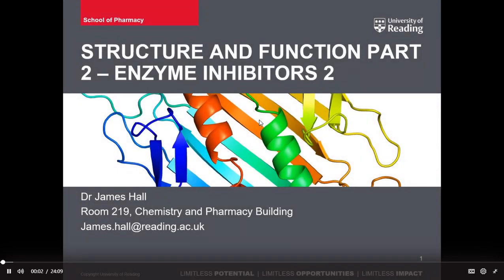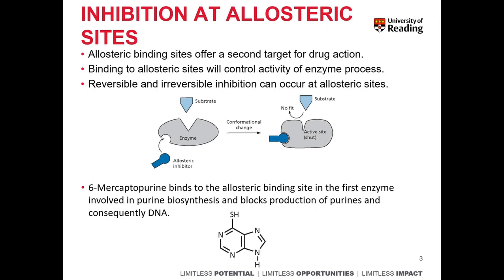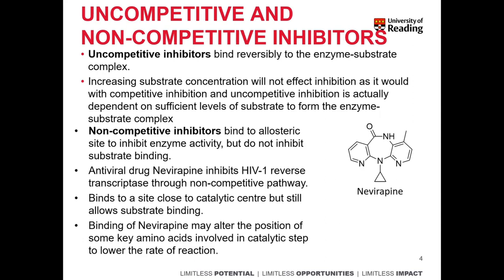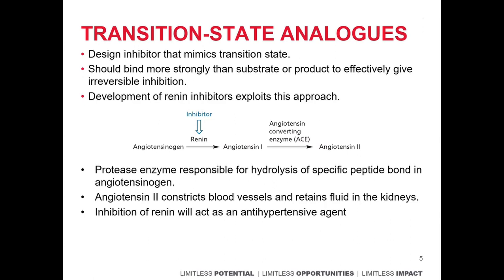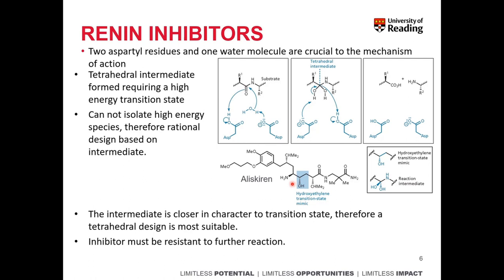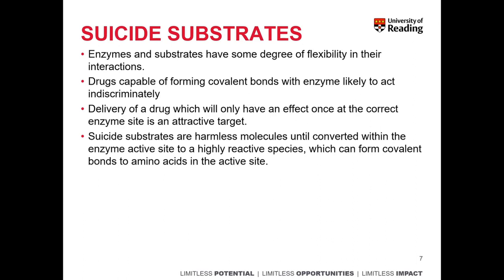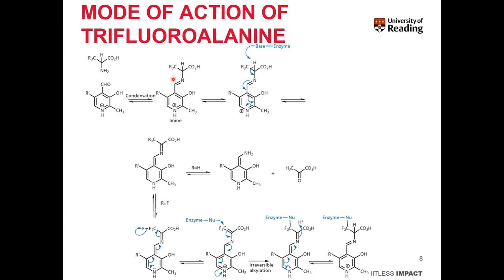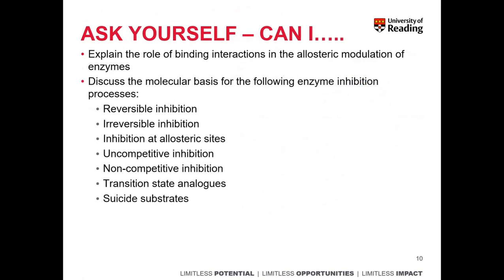Watch 'PM1B Structure and Function Part 2 Enzyme inhibitors 2' Microsoft Stream Google Chrome